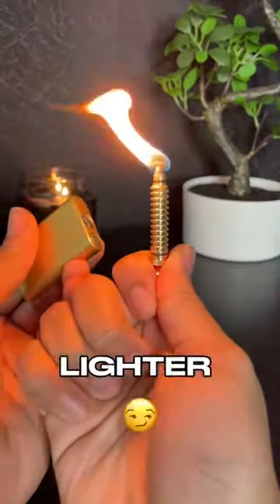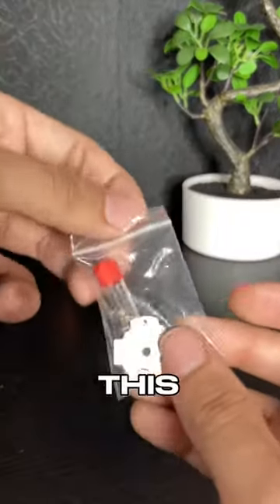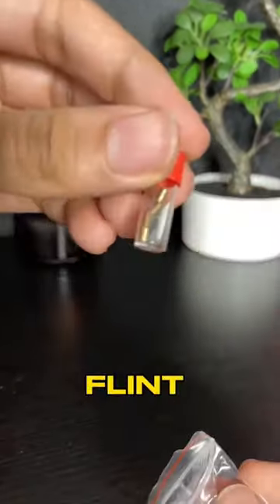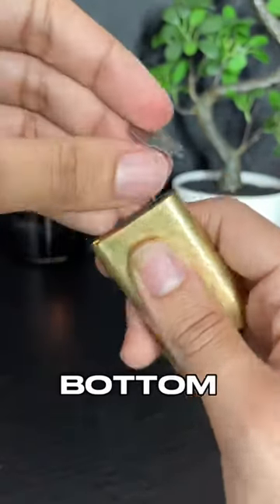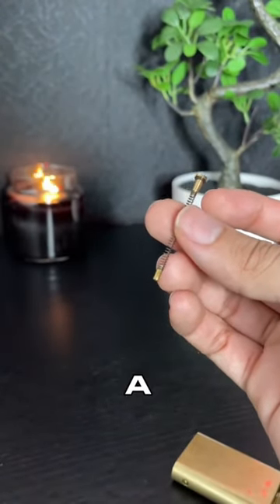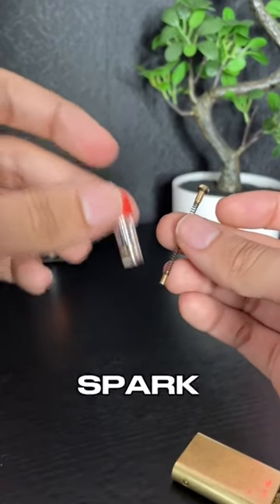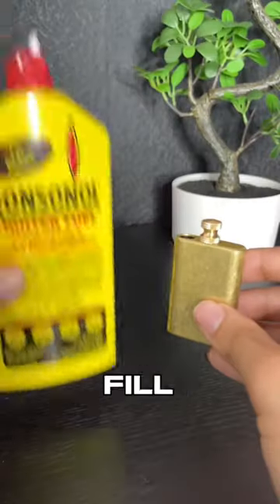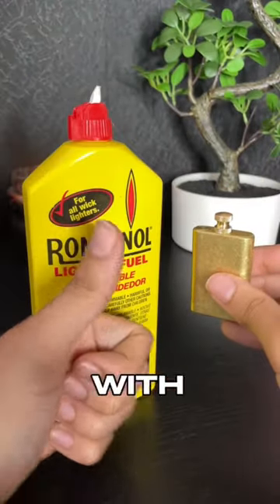How the reusable match works ♾️